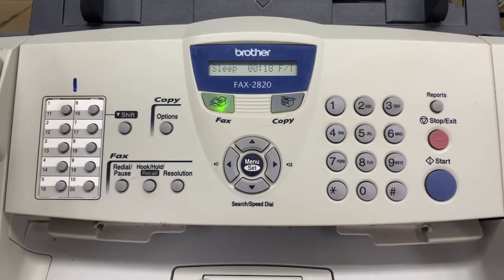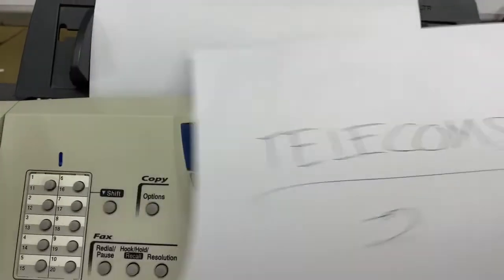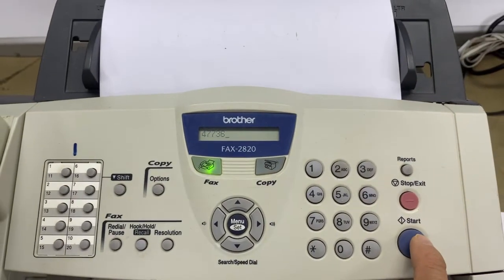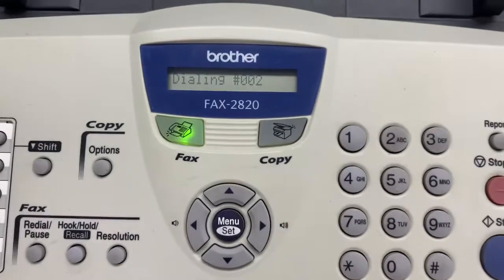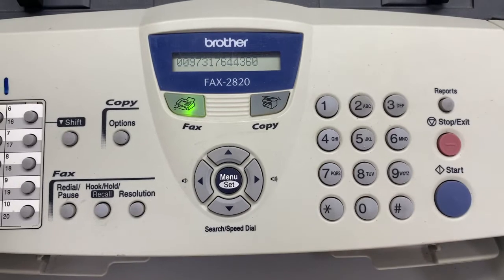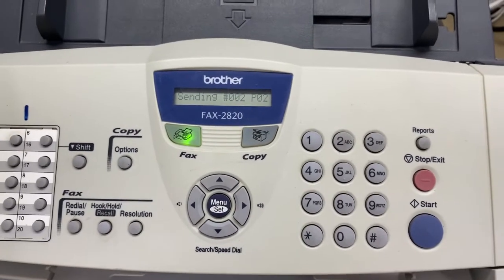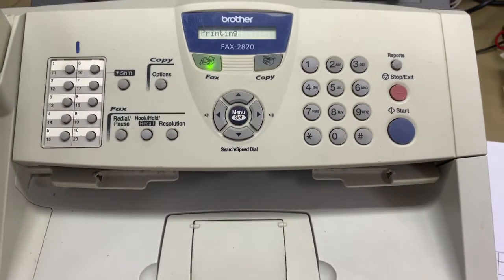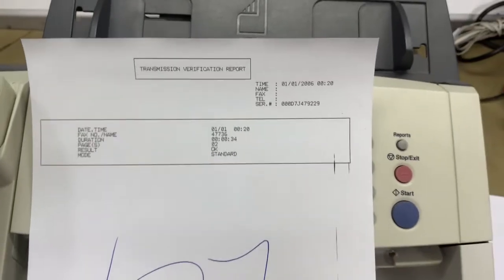How to Send a Fax by more than 2 papers|Brother intellifax 2840/2820